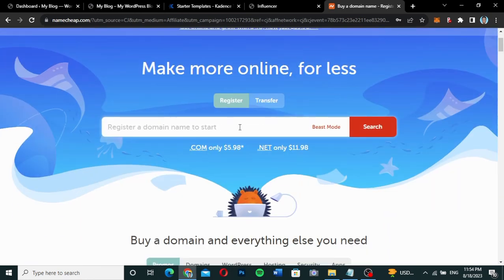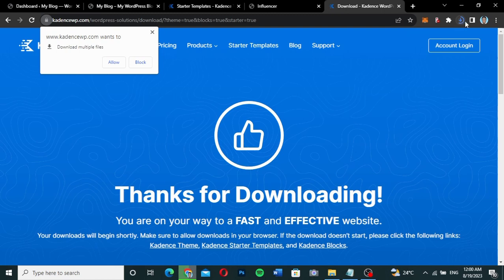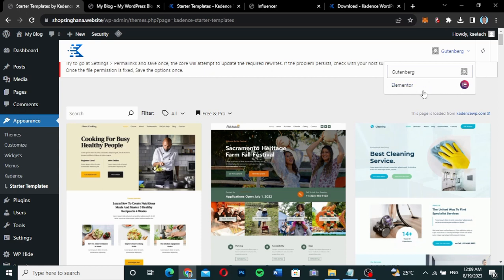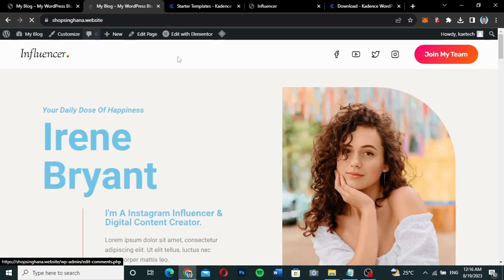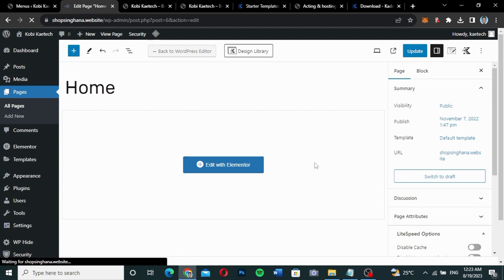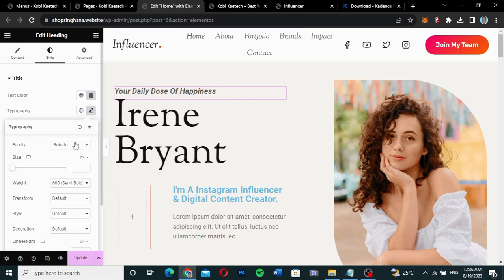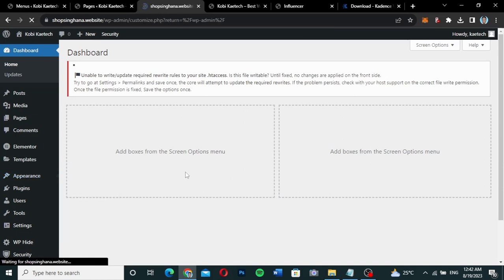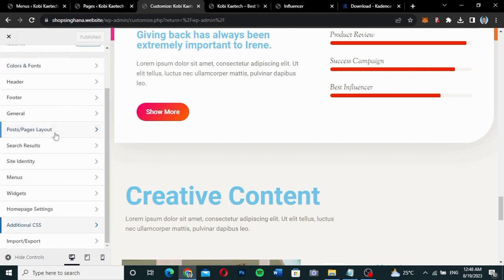How to create an Influencer Website with booking software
This is a tutorial on how to create an influencer WordPress website. We use WordPress, Elementor, and Kadence theme to create this tutorial.

Domain names are very essential in the development of a website. While some companies provide expensive domain names, others also make it cheap and affordable for small startups to afford.